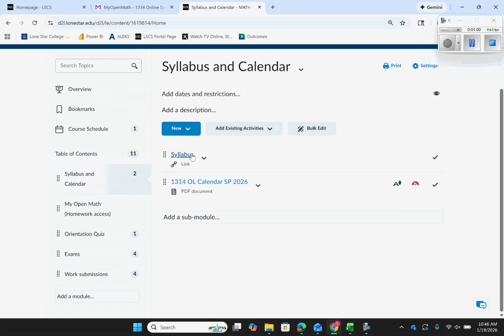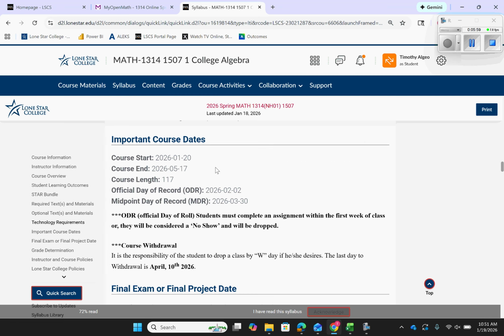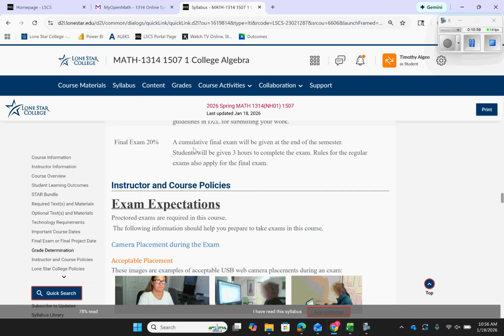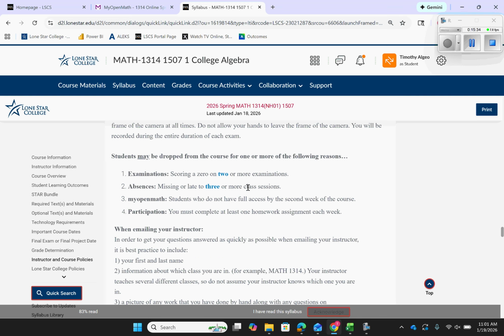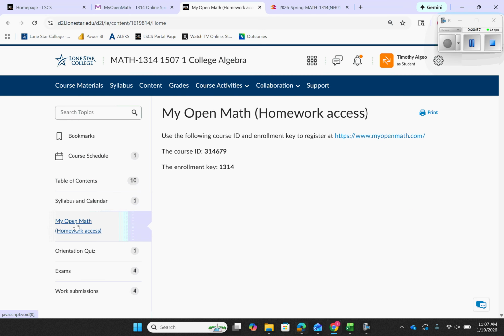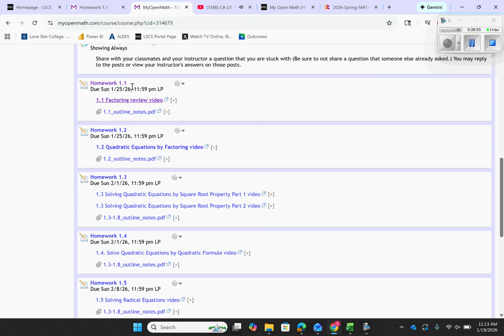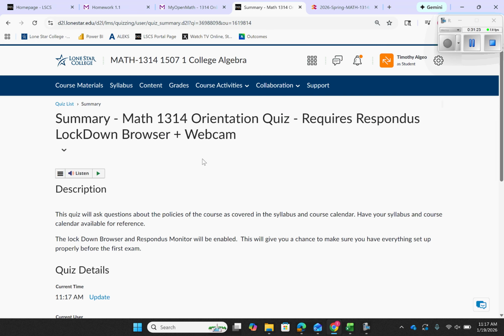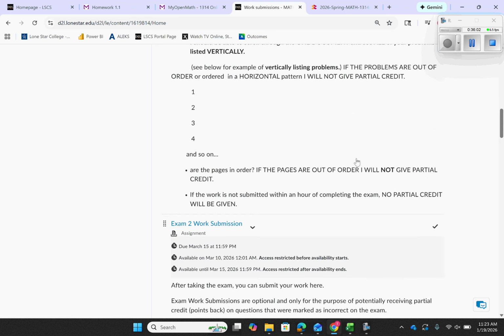1314 Welcome video Spring 2026